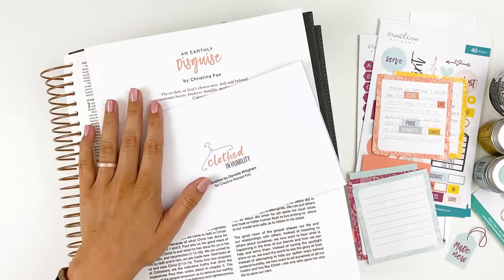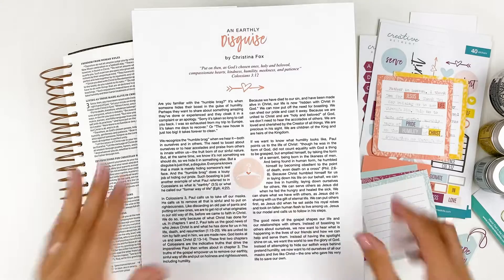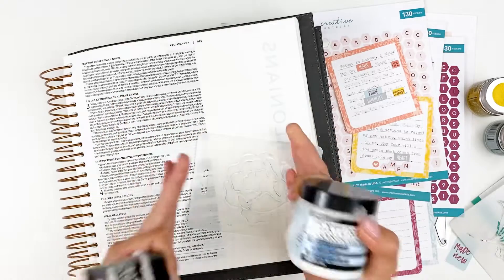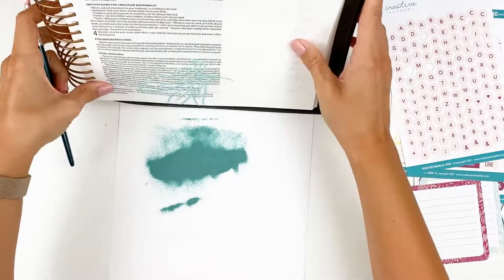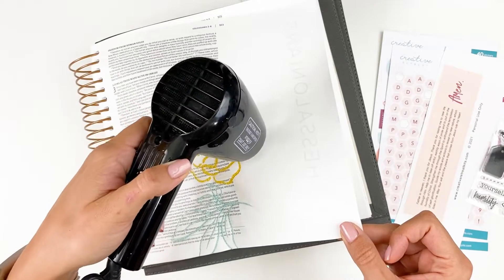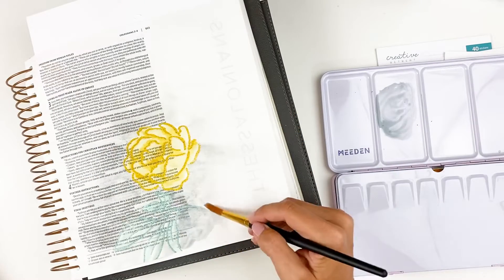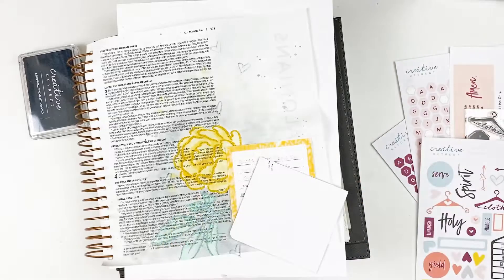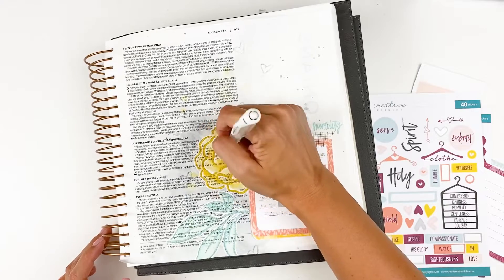Have A Humble Spirit | Bible Journaling with Lindsey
Bible journaling entry using products from Creative Retreat Kits
--LINKS BELOW--

• EK Success Powder Tool
• Hammermill 80lb Cardstock
• HP Envy 7855 Inkjet Printer
• Ranger Transparent Matte Texture Paste
• Signo White Gel Pen
• We R Memory Keepers Typewriter